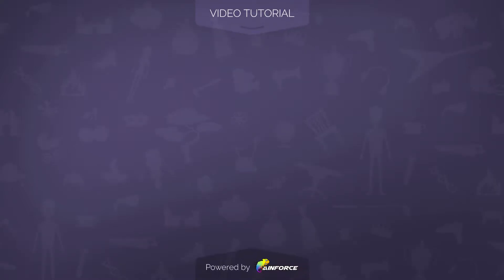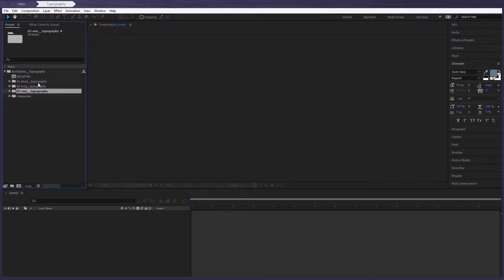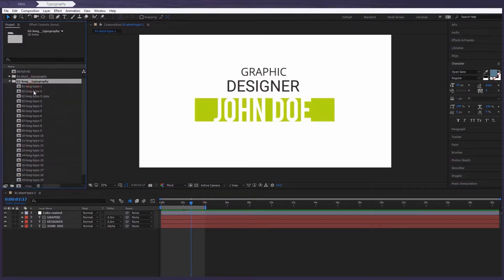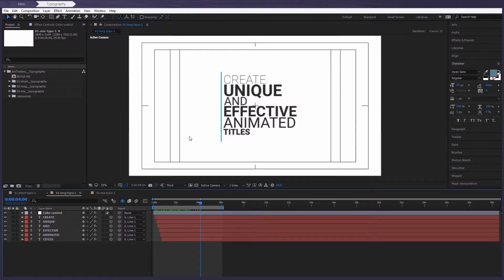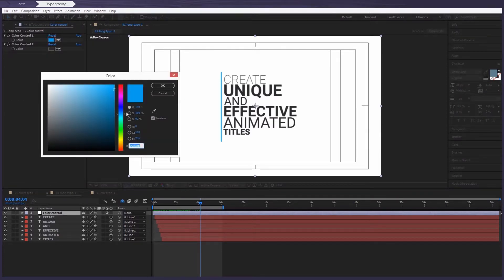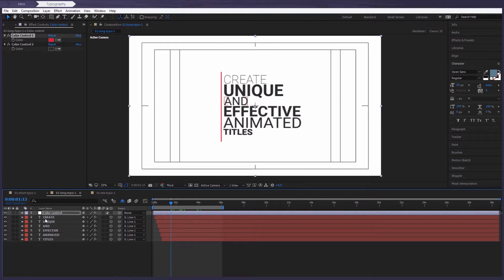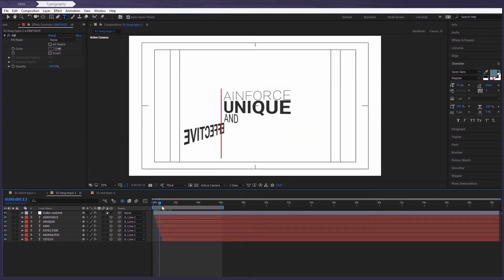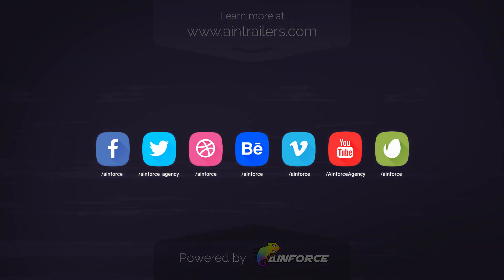How to use Typography template in AinTrailers v3 | Video Tutorial [After Effects]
Adobe After Effects Tutorial - how to use Typography template in AinTrailers Character Animation Explainer Video Toolkit version 3.

AinTrailers v3 it the largest and the most feature-packed explainer video and character maker tool on the market. AinTrailers toolkit contains 5000+ unique elements with animations.